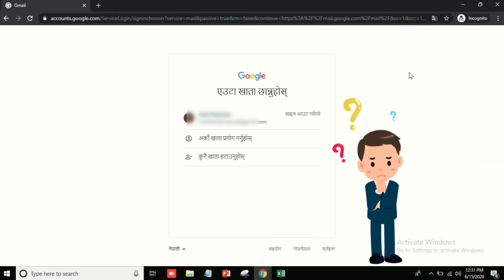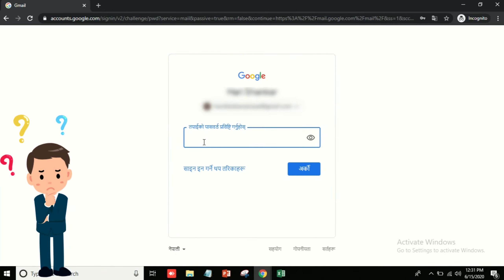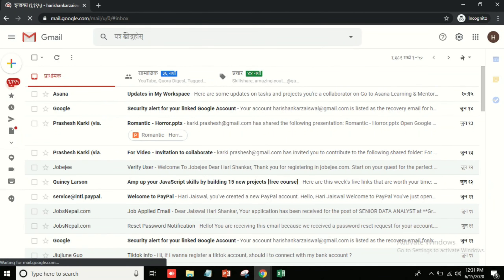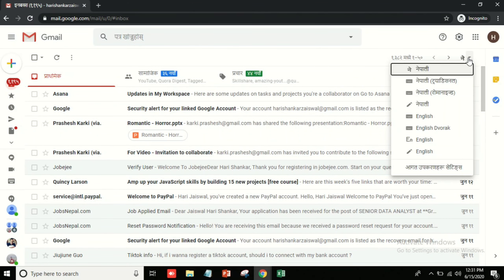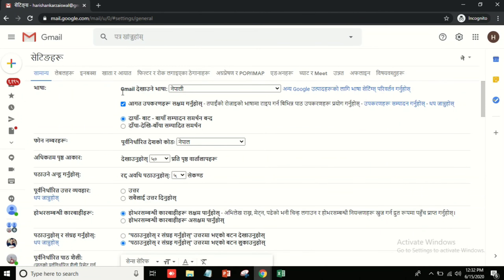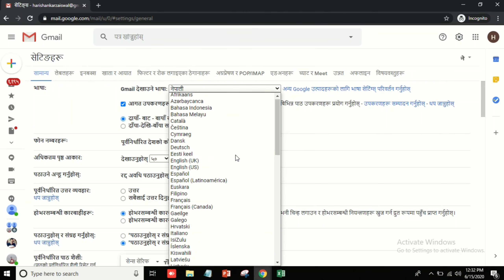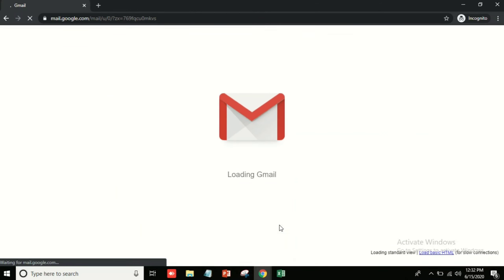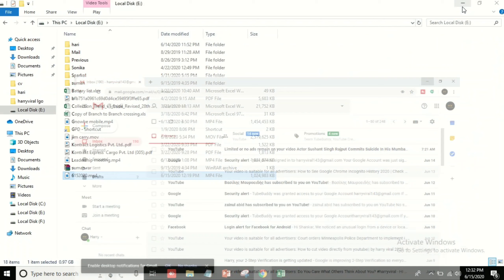How to Change Language in Gmail 2021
You can change the language you use to see Gmail, and use special keyboards to type in other languages.

About this video:
dell
hp
acer
asus
toshiba
lenovo
tablet
laptop
gmail language
gmail language change
gmail language setting
gmail language has changed
gmail language filter
gmail language translator
gmail language changes automatically
how to gmail language change
change your gmail language settings
change gmail language to english